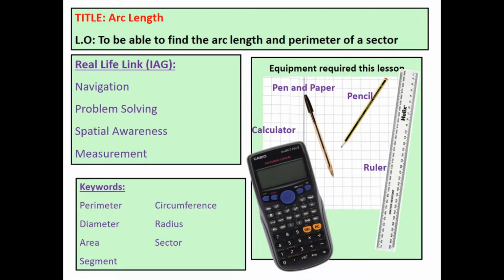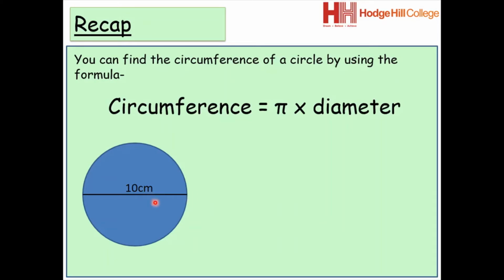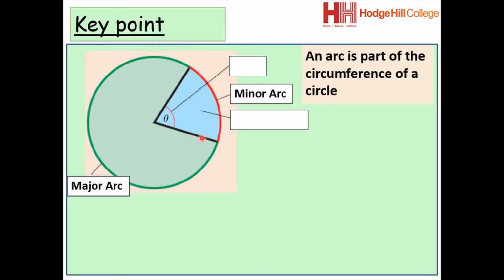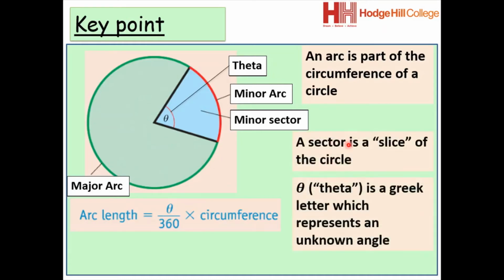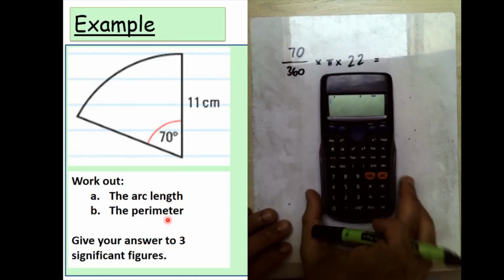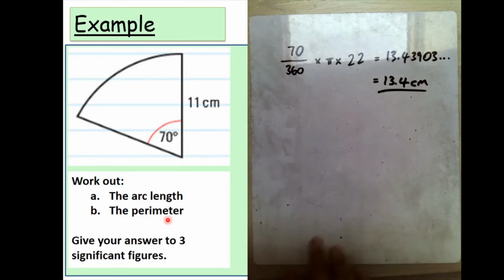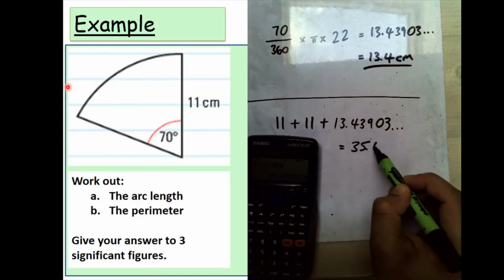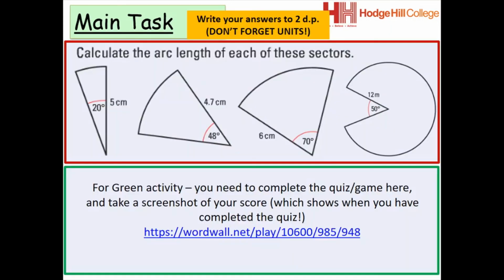Maths - Arc length and perimeter higher